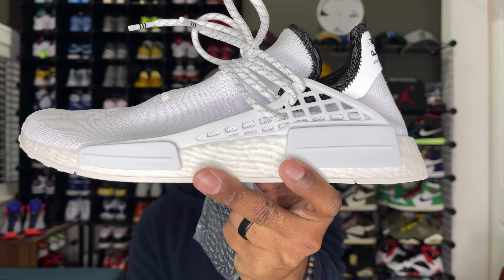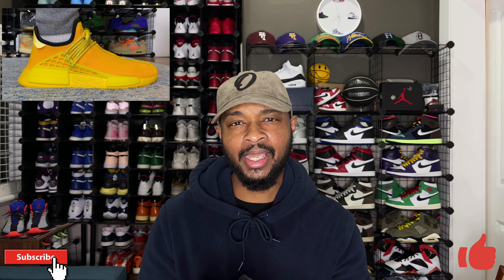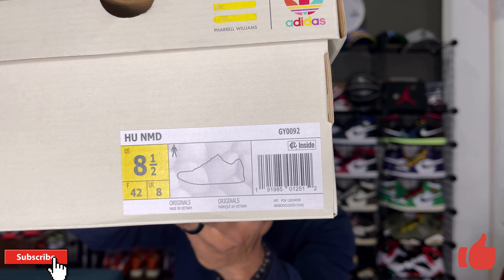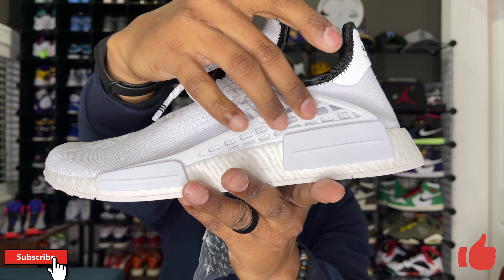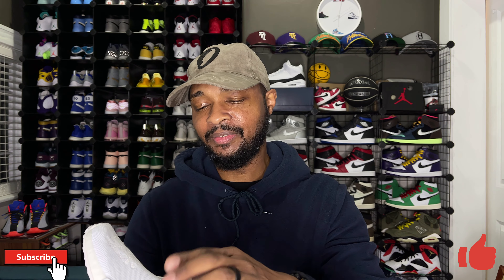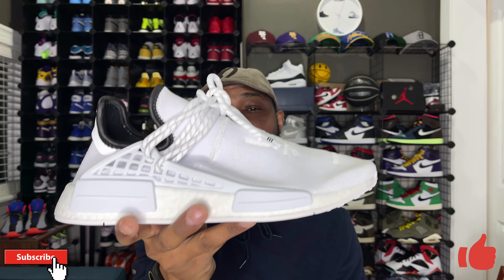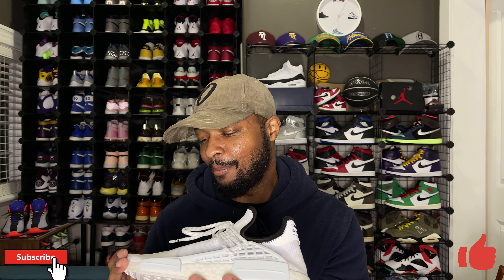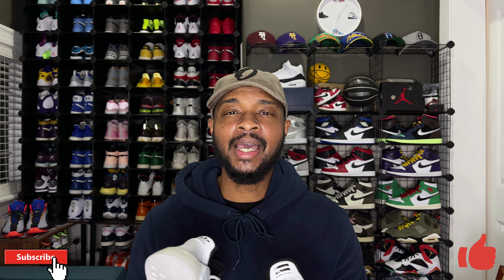Pharrell Williams x adidas Hu NMD "Core White" Review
Quick review of the Pharrell x adidas Hu NMD in the Core White colorway that released in November, 2020. This White Pharrell NMD continues adidas' and Pharrell's trend of released monochromatic colors of the popular NMD silhouette that has lost hype in recent years. Did you pick up the Core White NMD Hu, or did you pass on it?